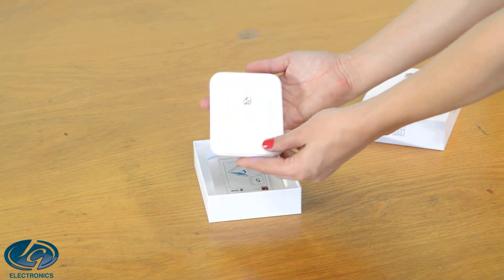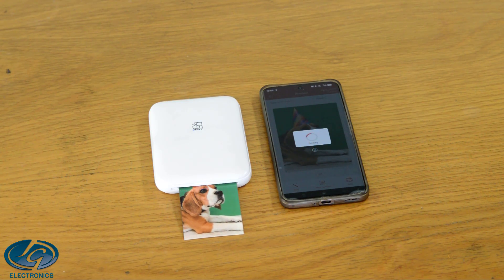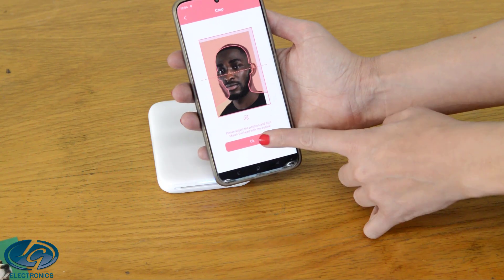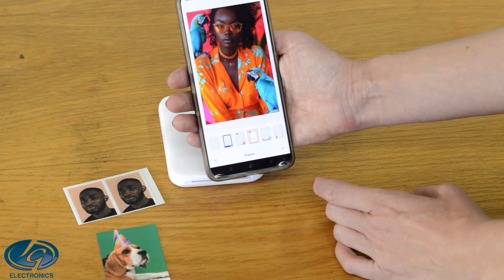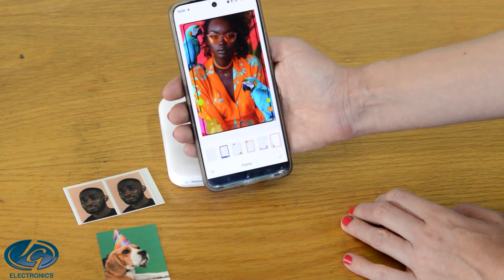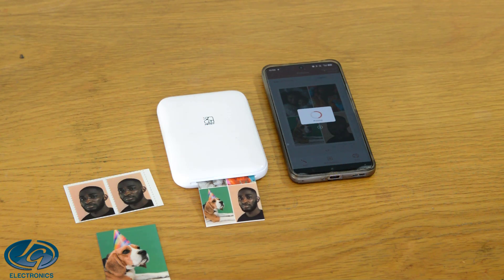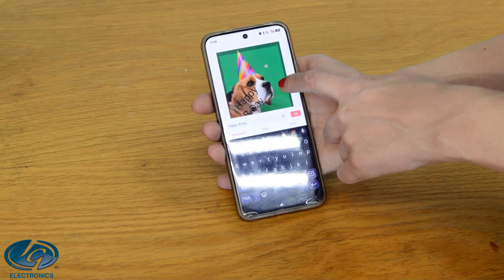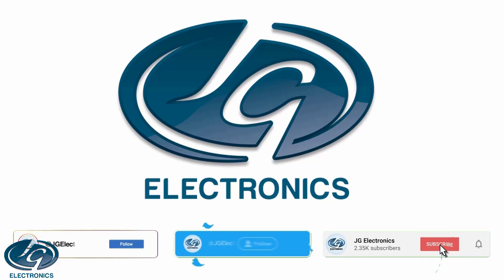The ZINK (Zero Ink) Printer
Say hello to vibrant memories—without the mess. The ZINK (Zero Ink) Printer is a compact, ink-free wonder that delivers stunning, full-color, full-bleed prints without cartridges or ribbons. The secret? Special ZINK paper with embedded dye crystals (cyan, magenta, yellow) that magically come alive when heated. The result: edge-to-edge photos that are water- and smudge-resistant—often with handy sticker backs—perfect for journaling, decorating, or instant sharing.

- Zink Photo printer, zero ink is needed for this printer.
- You can print keepsake photos or create string photos for your wall.
- You can easily print ID or passport-sized photos for your wallet or more.
- Edit or decorate your photos with frames.
- Create collages with multiple photos and layout options.
- Add text to your photos, and change the font, colour, orientation, size, and more.
- Just peel the backing, and you’ve got a stunning sticker!
- All this is available at JG Electronics.